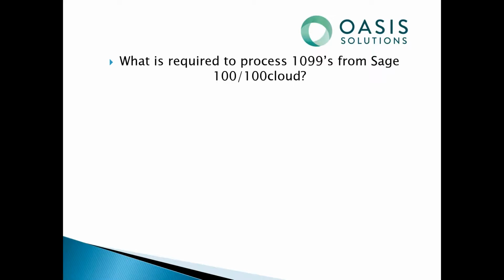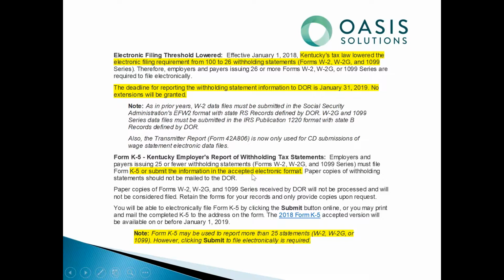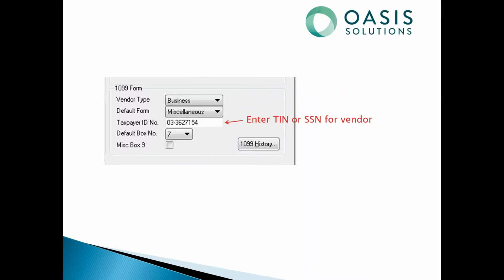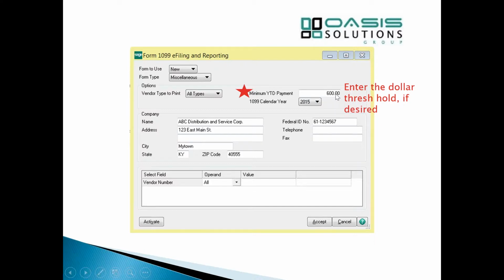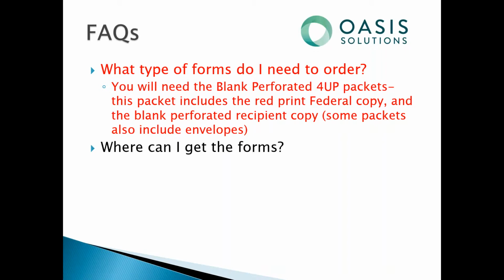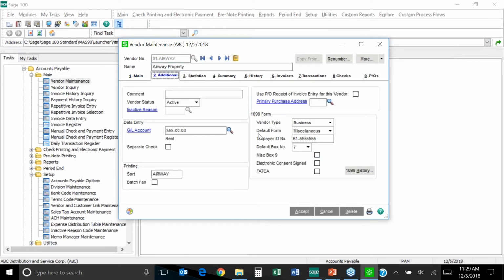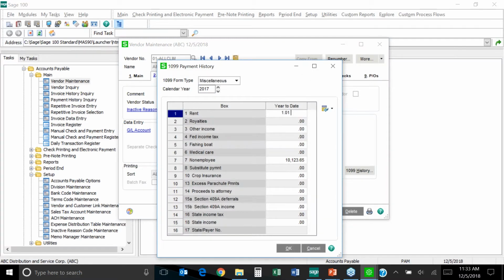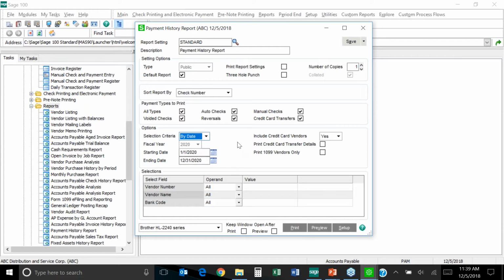Accounts Payable 1099s - Year End 2018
During this LIVE webinar we will be reviewing how to review your 1099 history, correct history if applicable, how to print 1099’s, what forms are compatible with Sage 100 and Sage 100Cloud, and a brief overview of printing with Aatrix.